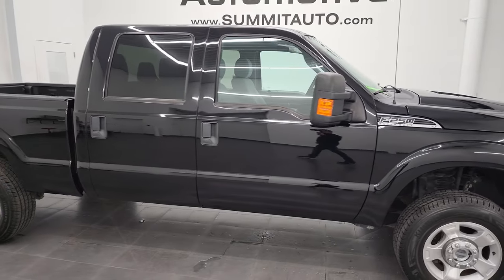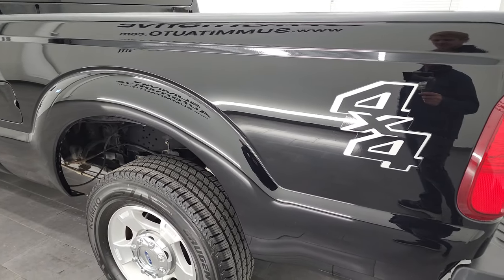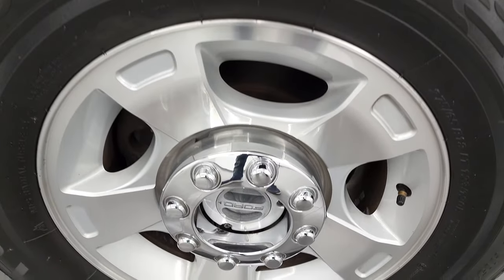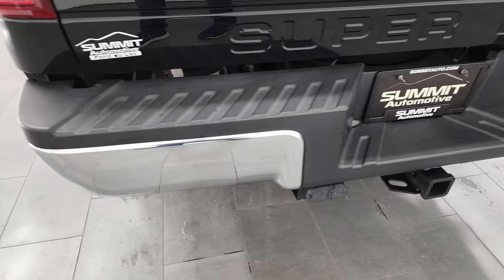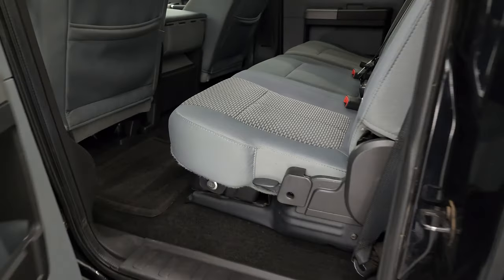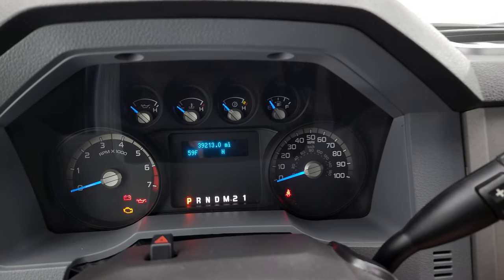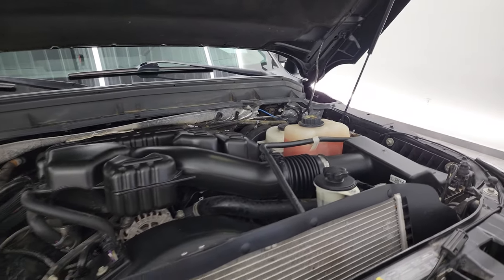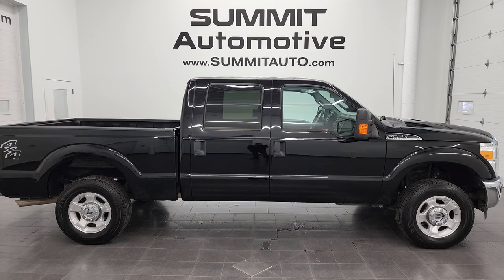2016 FORD F250 XLT CREW SHORT GASSER SHADOW BLACK 4K WALKAROUND 13254Z SOLD!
This 2016 FORD F250 XLT CREW SHORT GASSER IN SHADOW BLACK FOR SALE IN FOND DU LAC OSHKOSH WISCONSIN 54935 is the vehicle we did walk around review of today.

Thank you for checking out this video of this 2016 FORD F250 XLT CREW SHORT GASSER IN SHADOW BLACK FOR SALE IN FOND DU LAC OSHKOSH WISCONSIN 54935

STOCK: 13254Z
PRICE: $38,993
MILES: 39,185
MAKE: FORD
MODEL: F250
VIN: 1FT7W2B69GED27021
LOCATION: FOND DU LAC OSHKOSH WISCONSIN, 54937 TRUCKS ON 41

CLEAN TITLE HISTORY! CLEAN CARFAX! 6.2 Liter V8 SOHC Engine with Flex fuel capabilities E85, 385 Horsepower, Full Four Door Crew Cab, Short Box 6 1/2 Foot Shortbox, XLT Package, 6 Speed Automatic Transmission with Optional Manual Tap Shift, 4x4 Floor Shifter Four Wheel Drive 4WD, Non Smoker, Gray Cloth Seats, 40/20/40 Split Front Bench Seating with Center Seat Hidden Storage Compartment, Full Towing Package with Receiver Trailer Hitch, Wiring and Transmission Cooler Tow Package, Factory Brake Controller, Heated Telescopic Tow Power Mirrors with Built-in Directional Signals, Advancetrac with Roll Stability Control Traction Control, 3.73 Gears, Ironman All Country 275/65 R18 Tires, Painted Alloy Rims Premium Wheels, Four Wheel Disc Brakes, Drop-in Bedliner, Bedrail Covers, Raise Assist Tailgate, Locking Tailgate, AM / FM Radio Tuner, Sirius/XM Satellite Radio Capabilities Sirius / XM, CD Player, Microsoft SYNC System with Bluetooth, Hands-Free Audio System Blue Tooth, Auxiliary MP3 Jack Portable Audio Connection, USB Jack Portable Audio Connection, Keyless Entry System, Adjustable Height Seatbelts, Driver and Passenger Front Air Bags, Side Curtain Air Bags SRS Safety Restraint System, Multi-Function Steering Wheel Controls, Compass, Outside Temperature Display and Mileage Display, Factory Floormats, Storage Compartment Under Rear Seats, Air Conditioning AC, Cruise Control, Power Locks, Power Windows, Tilt/Telescope Steering Wheel, Black, CLEAN AUTOCHECK! Very very clean inside and out! This is one of the sharpest 2016 Ford F250 crewcab shortbox 3/4 ton gas trucks on our lot! Make your move before this super clean 4wd is gone!

STOCK: 13254Z
PRICE: $38,993
MILES: 39,185
MAKE: FORD
MODEL: F250
VIN: 1FT7W2B69GED27021